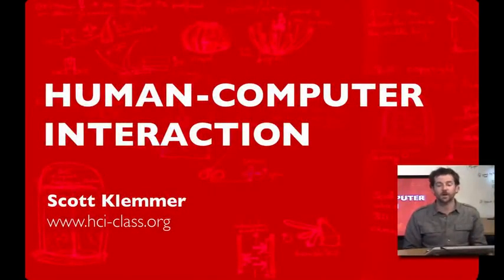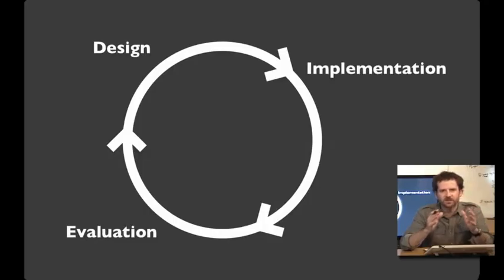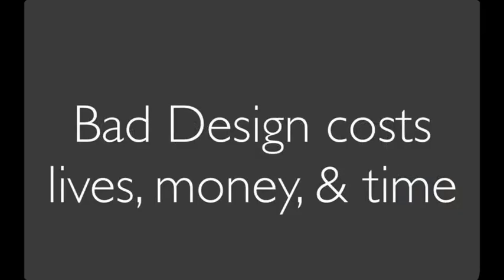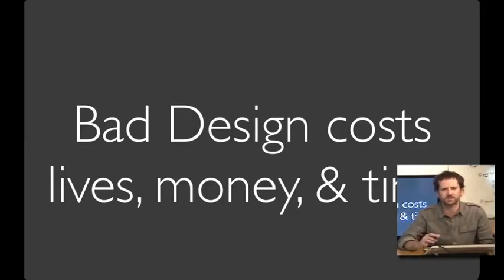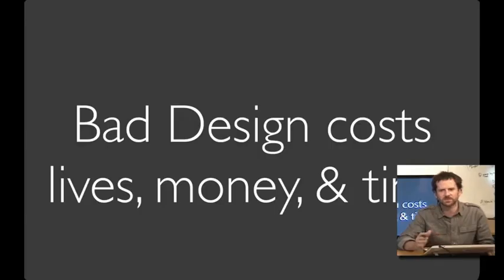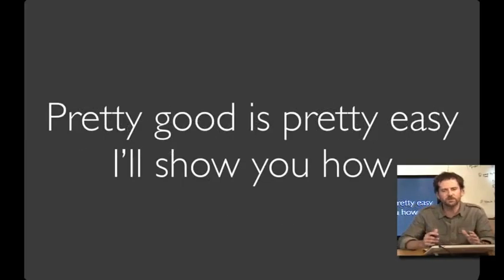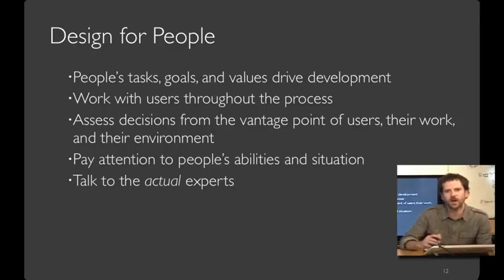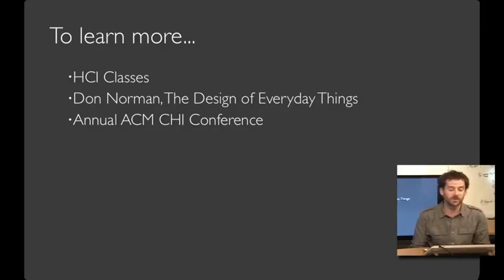Lecture 1 — Human Computer Interaction | Stanford University